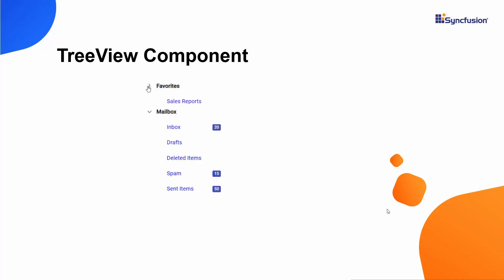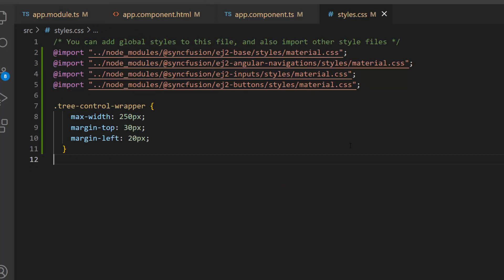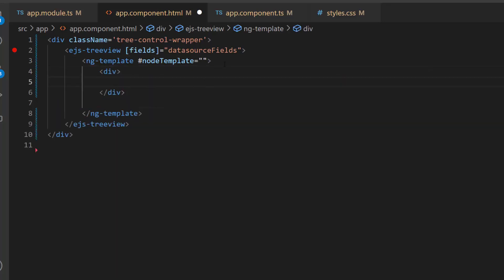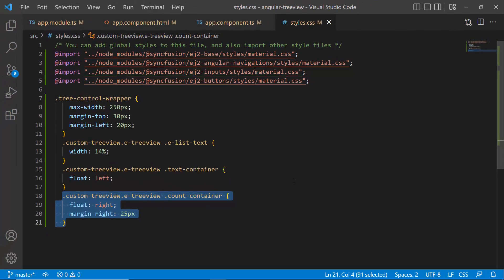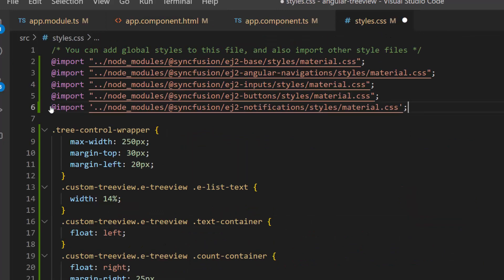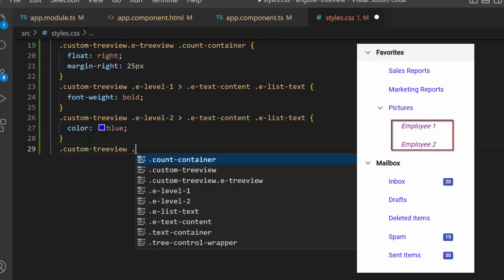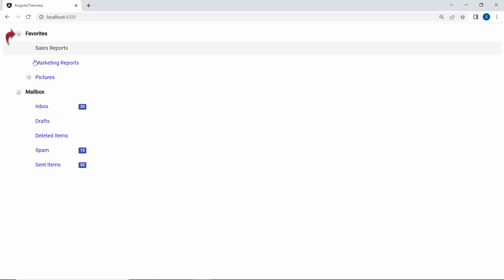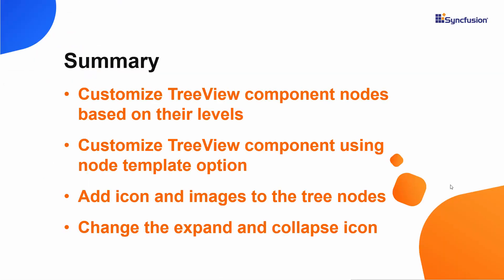How to Customize the Angular TreeView Component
Learn how to easily customize the Syncfusion Angular TreeView component using templates in an Angular app. This video explains how to customize the appearance of TreeView nodes using a template. You will learn how to change expand and collapse icons, customize treeview nodes based on their levels, and add icons and images to tree nodes.

BOOKMARK DETAILS
[00:00] Introduction
[00:29] Overview of the app
[01:26] Customizing TreeView nodes
[03:45] Customizing tree nodes based on levels
[04:37] Customizing expand and collapse icons
[05:16] Add icons and images